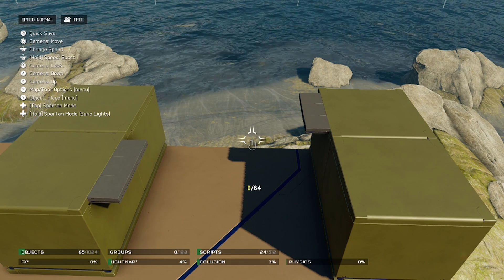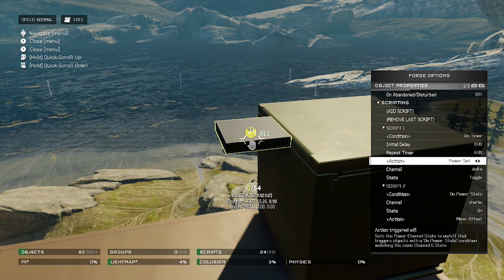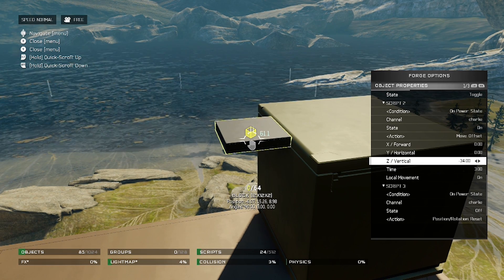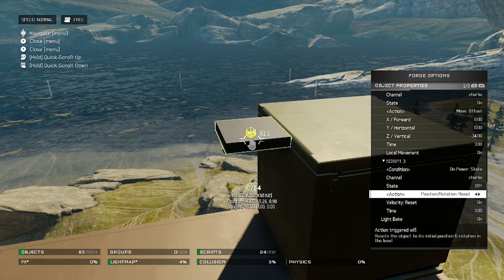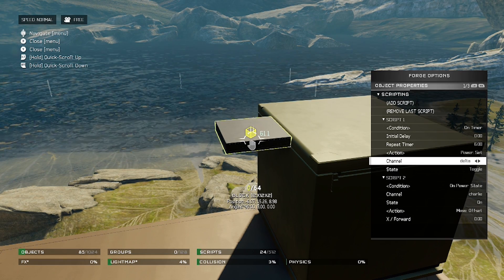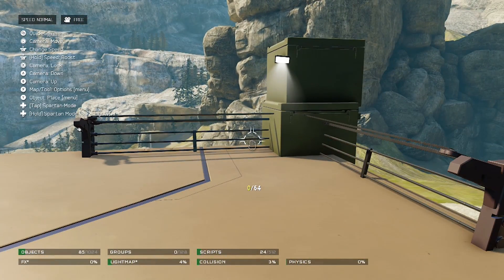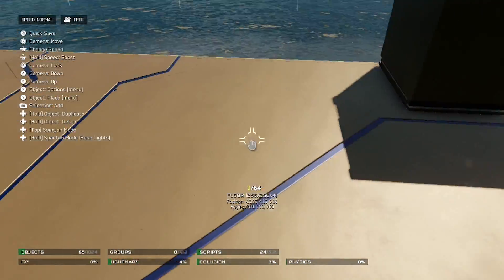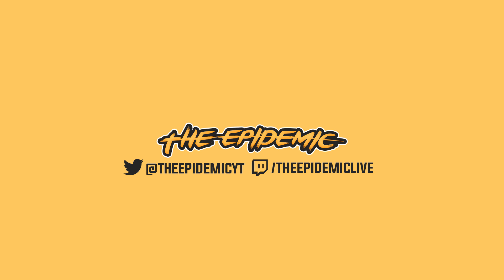Halo 5 Forge Tutorial - Scripting Moving Blocks, Lights, and More!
Music // Tecknoaxe

Edited and Voiced by - RLD HotTamale